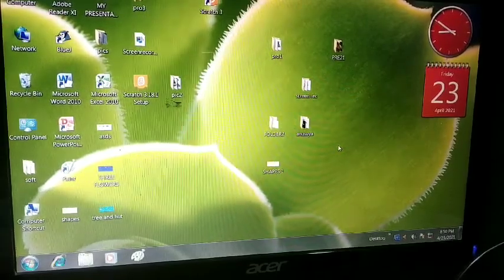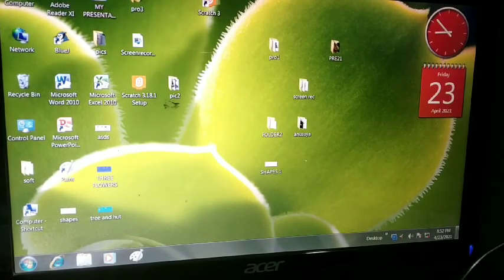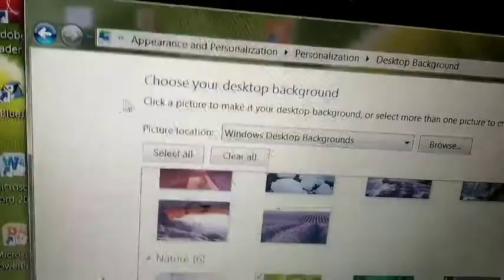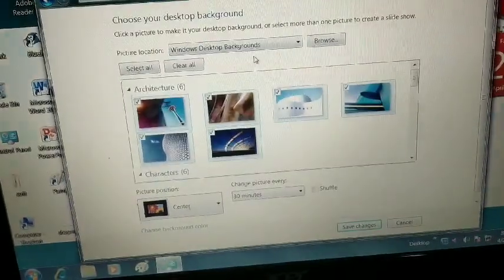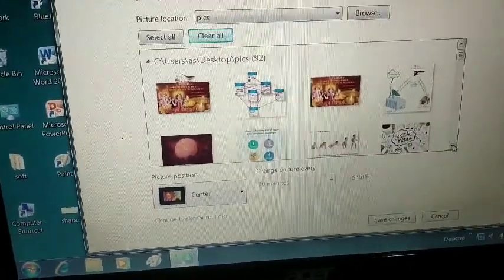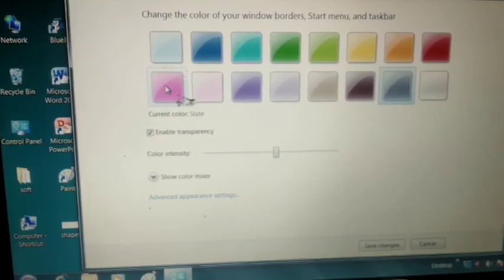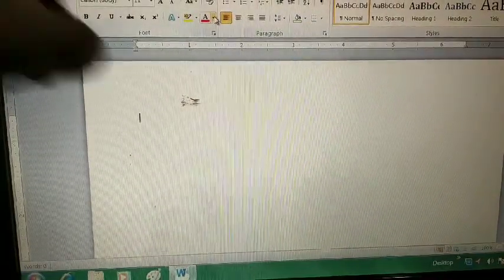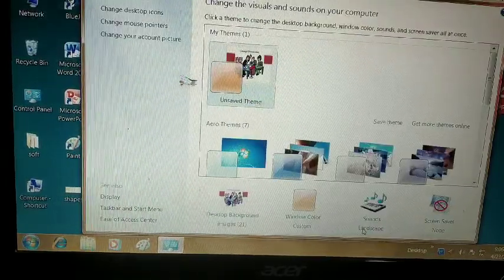STD IV Chapter 2 (Windows desktop)